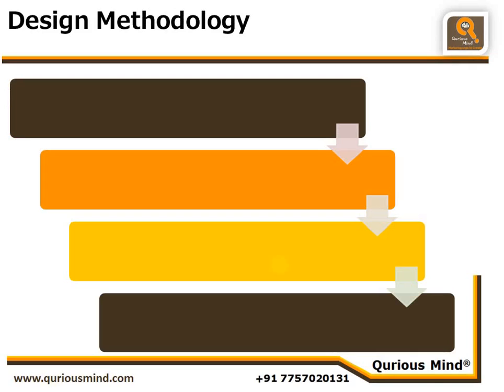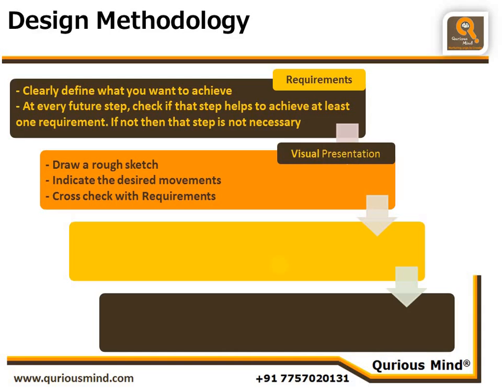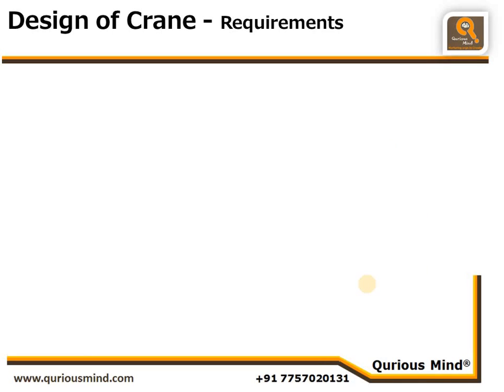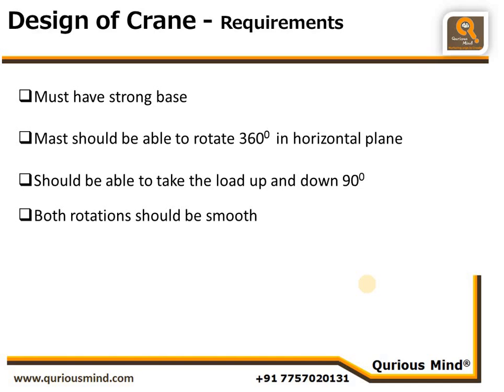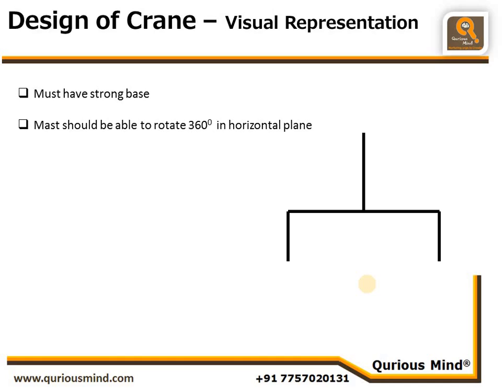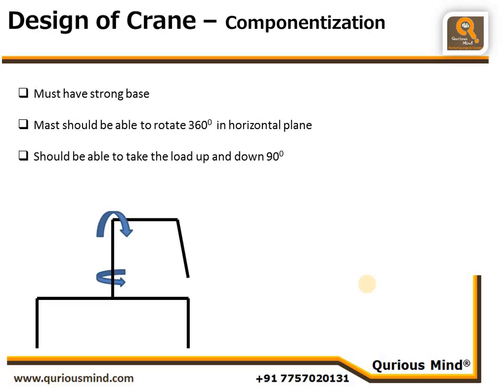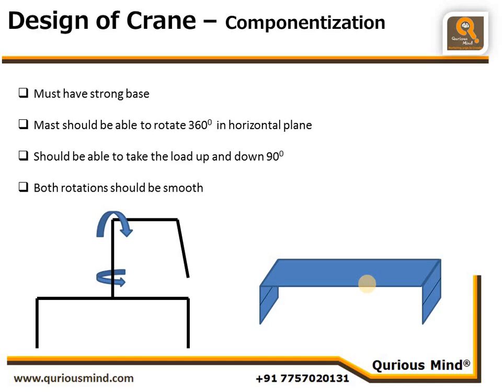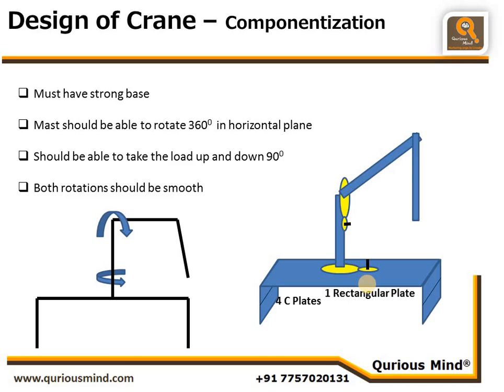RC24 - Design Methodology